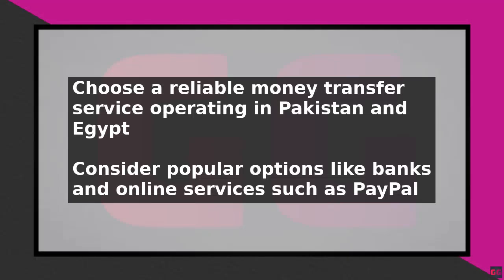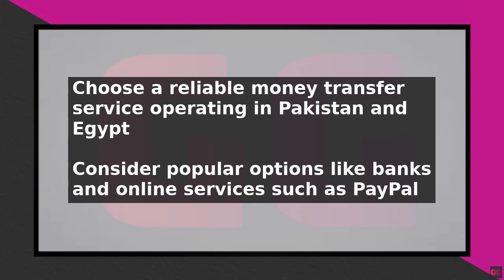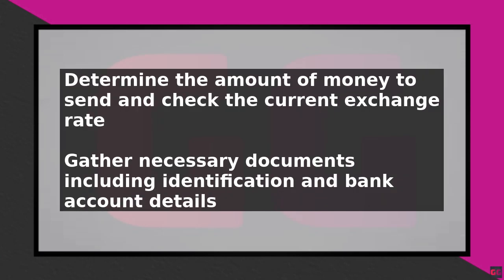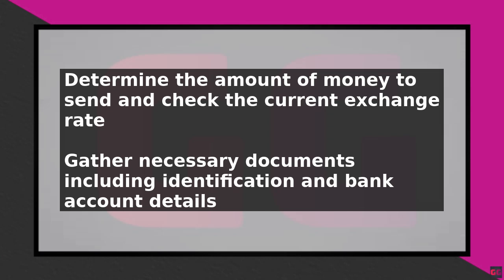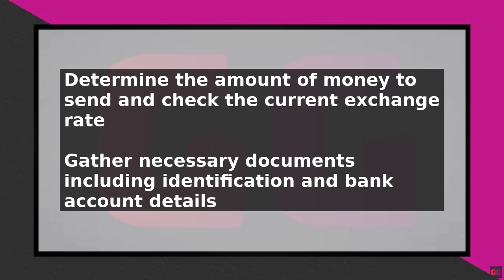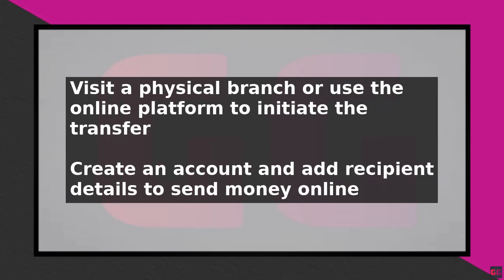How To Send Money From Pakistan To Egypt Step By Step (2025)